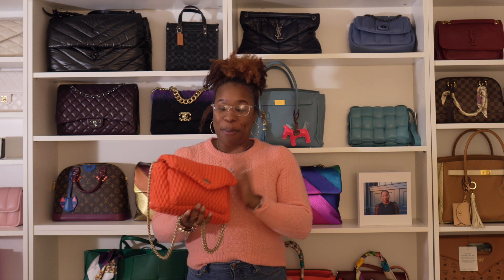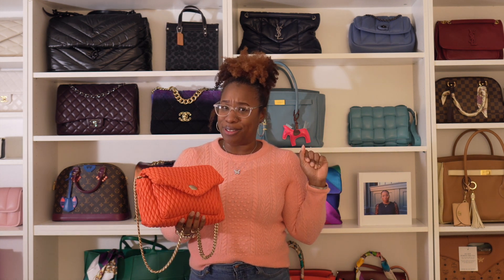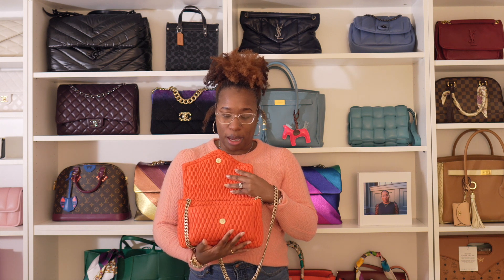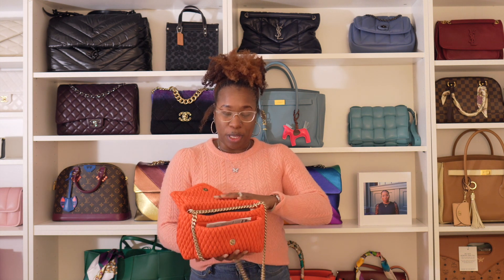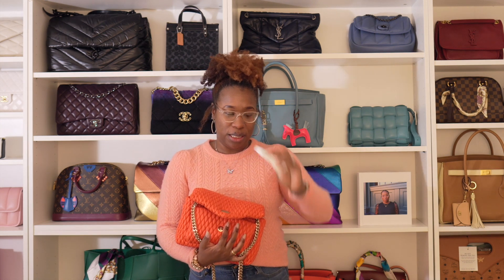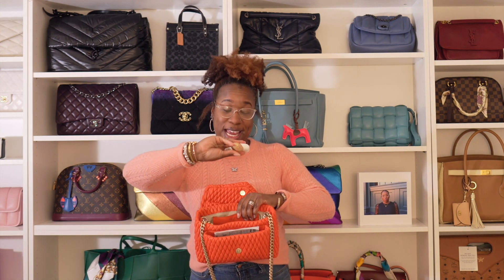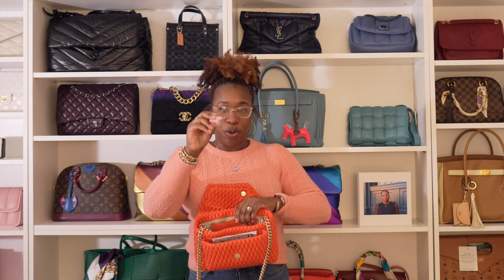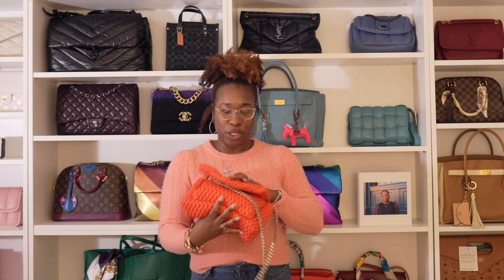Proenza Schouler Quilted Harris: What's In My Bag: What Fits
Hey Ya'll!
Let's see what fits inside of the Proenza Schouler Quilted Harris Bag. I have had this bag for several months and this was my first time wearing it. I have to say that I am not disappointed. Very light weight and really fits everything I need on a daily basis. This is my first bag from Proenza, but have to give them a high five on the quality as well. Happy I got on sale, not sure if I would pay the full price of around 2k. Let's see what I have in her!

Enjoyed this video? Grab a drink and binge watch my latest videos

Want your own BESPOKE BAG?
If you are interested in ordering ANY bag on the website make sure you put Lykia23 in the code box so that the team knows that I referred you:)

ALL Bags on the website are customizable!! If you would like to customize any bag on the website reach out to Amerigo (she is awesome). Be sure you put Lykia23 in the subject line of your email so that she knows that I referred you. She will take AMAZING care of you.

All About the Bag Capri 26, 32 and 40
Can be customized based on leather, textures (mock crock) and even exotics (Python, Himalayan Calf, Ostrich etc) -
Reach out to Amerigo and mention Lykia23 in the subject line and she will help you create your next dream bag!!